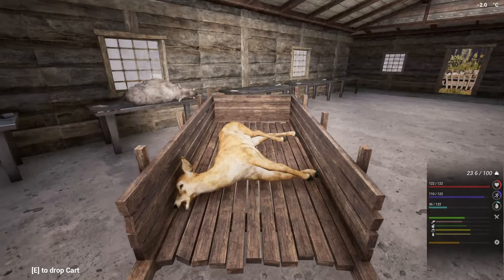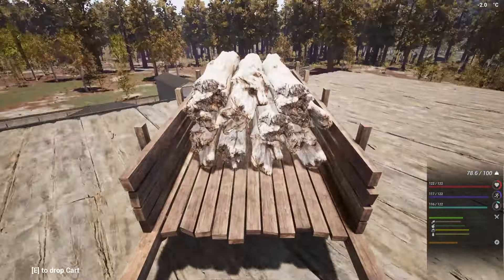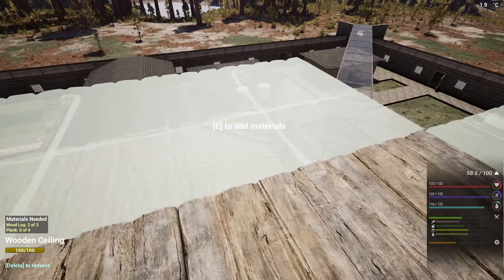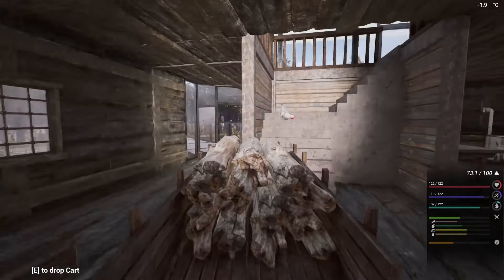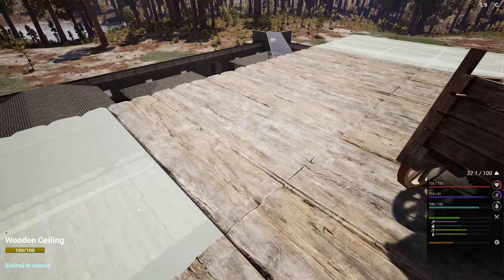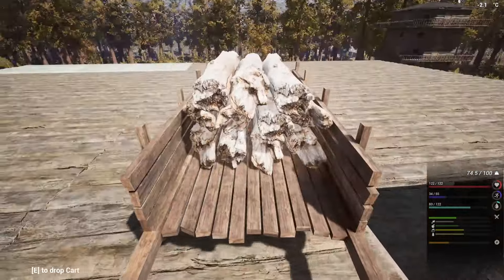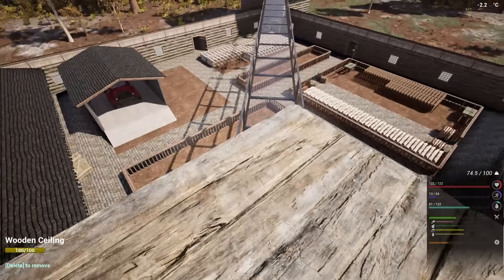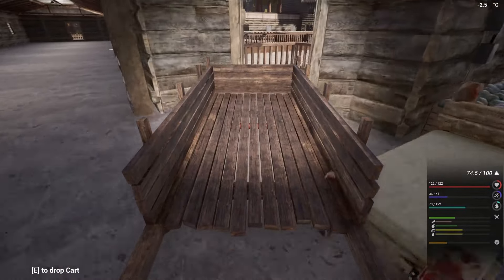The Center Piece! The Infected Gameplay [S09E82]